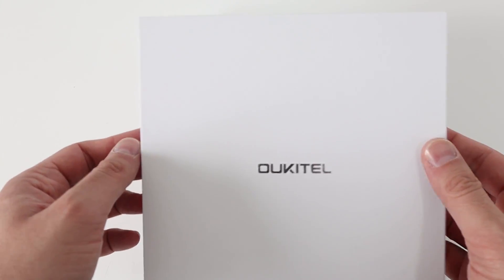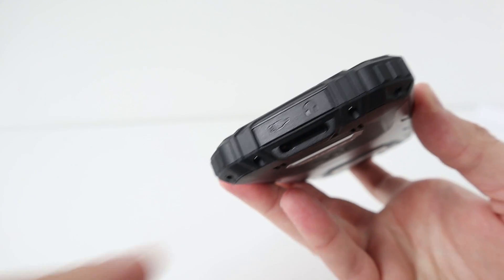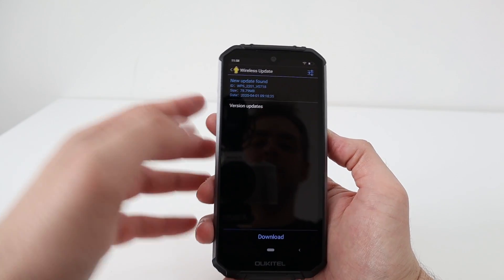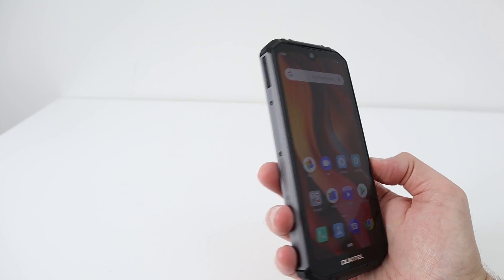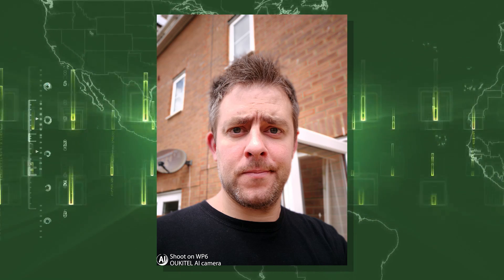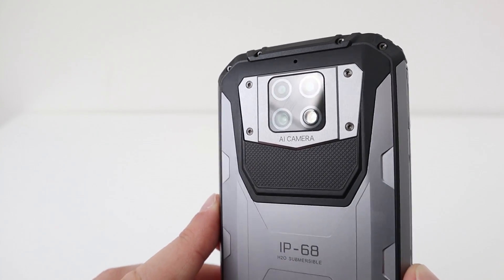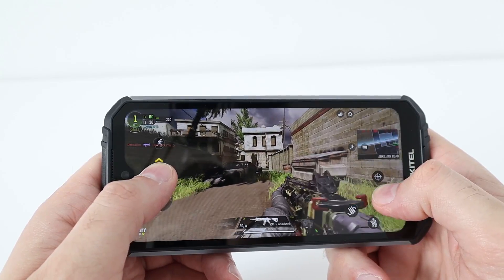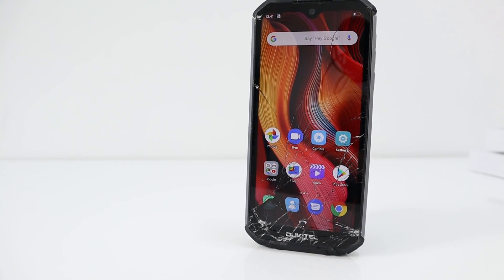Oukitel WP6 First Look & Drop Test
Oukitel WP6 First Look & Drop Test - I take a quick look at this monster smartphone, the WP6! The build quality is quite amazing and it's very heavy. I test out the camera, gaming and i do my drop test! Did it fail?

Oukitel WP6

Oukitel WP6